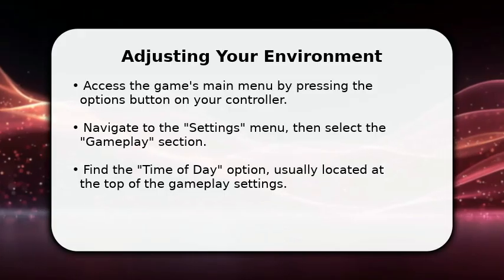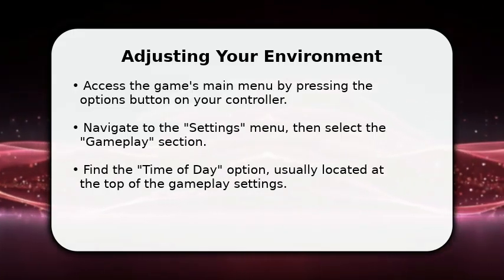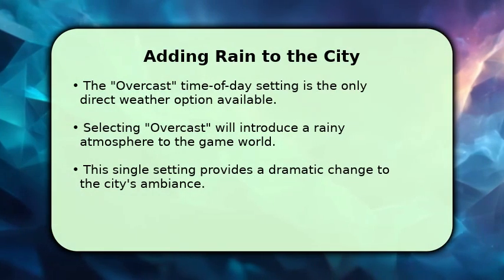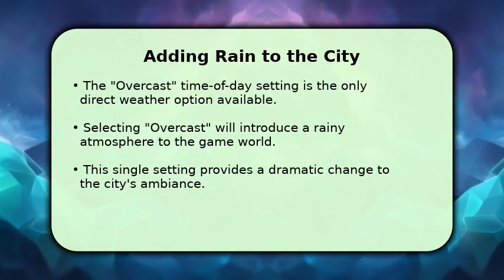Can You Change The Weather In Spider-Man 2 (2025) - Full Guide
▸ :^) In this video, we will be exploring the weather system in Spider-Man 2 (2025). We'll cover how to change the weather, tips and tricks for optimal gameplay, and more. Whether you're a seasoned gamer or new to the series, this guide is perfect for you.

Spider-Man 2 2025, weather system, change weather, gaming guides, PS5 games, Spider-Man 2 tips, gameplay tricks